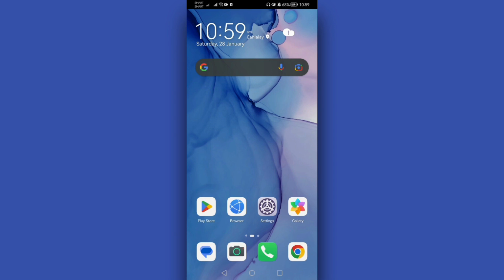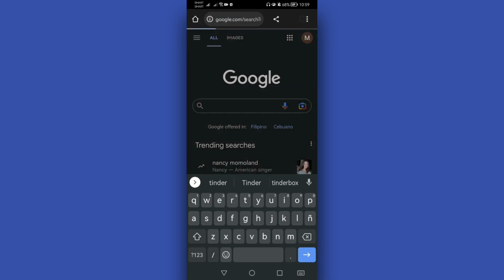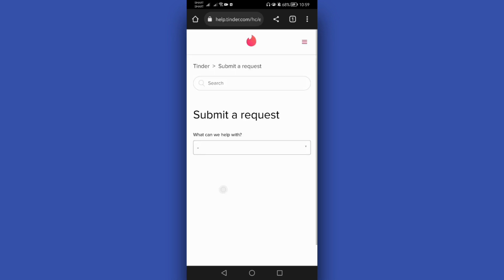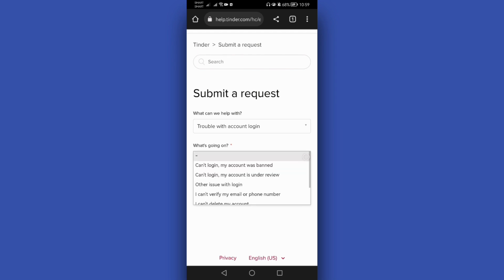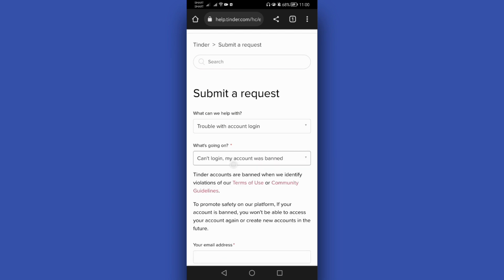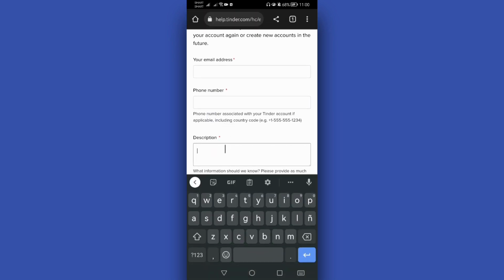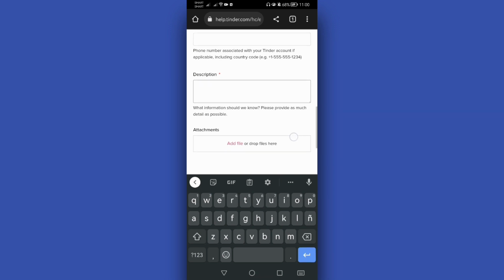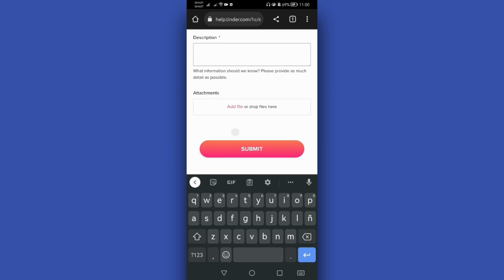How To Unban Your Tinder Account Quick Guide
In this video, we show you -How To Unban Your Tinder Account Quick Guide-